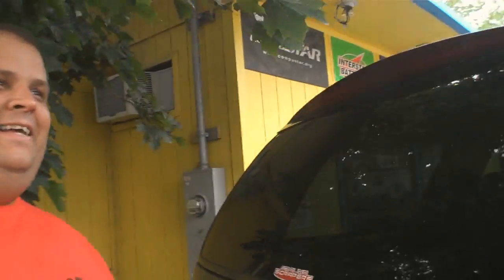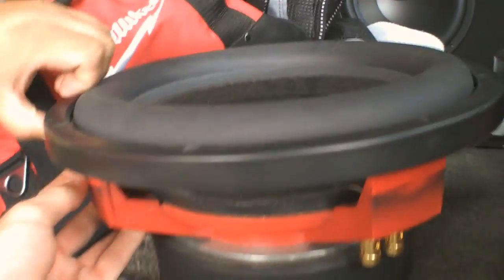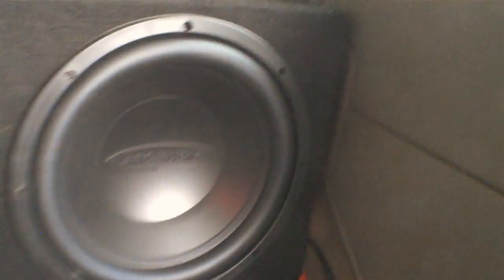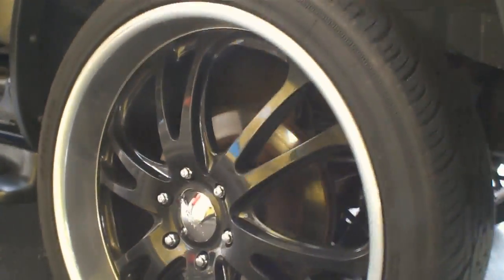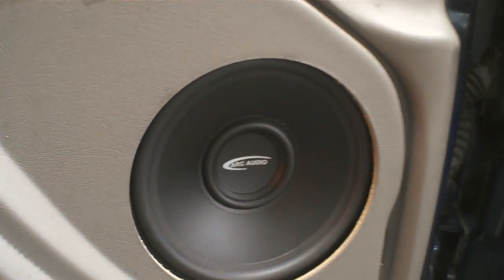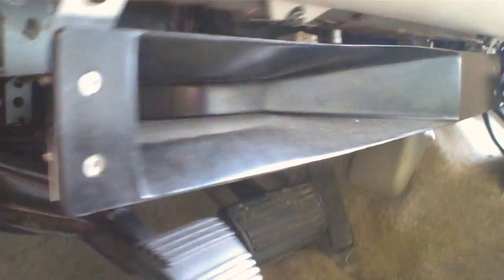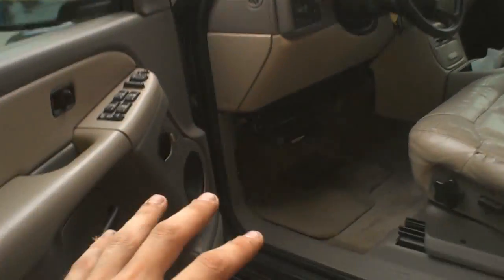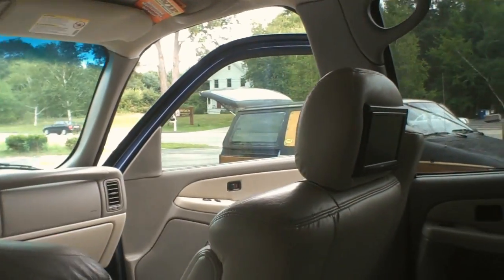Old School Orion HCCA Subs w/ Image Dynamics Horns - EXO Dr. Stereo Arc / SQ Car Audio Shop Tour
Thumbs Up For Local Car Audio!!

"PRE-DIRECTED" Orion Subs!